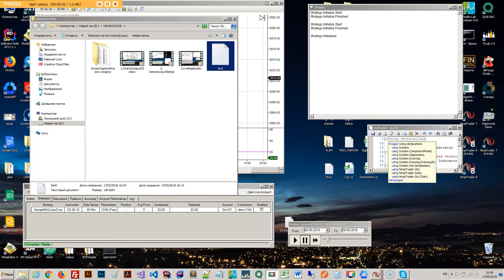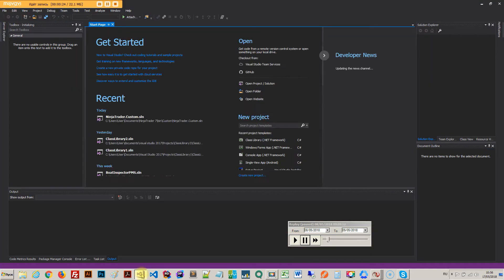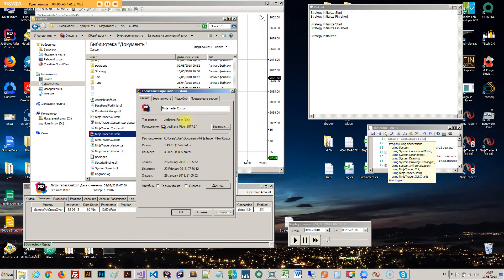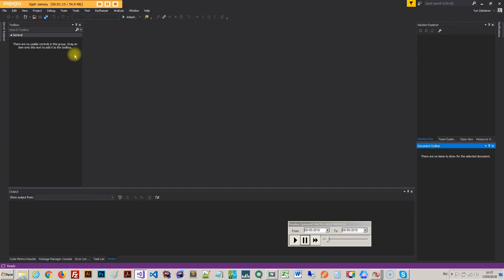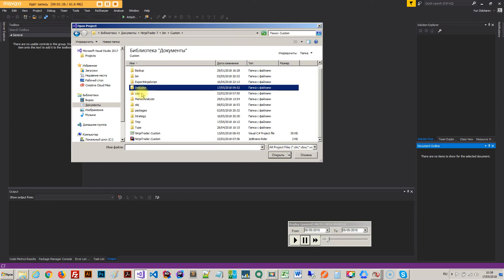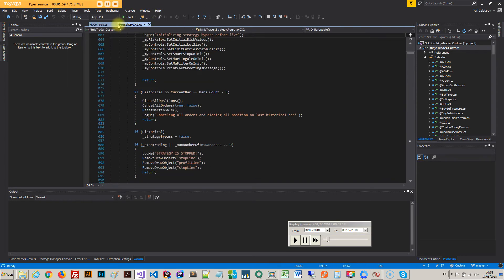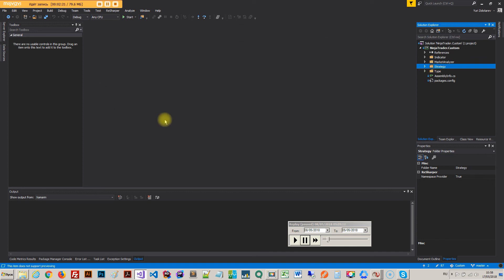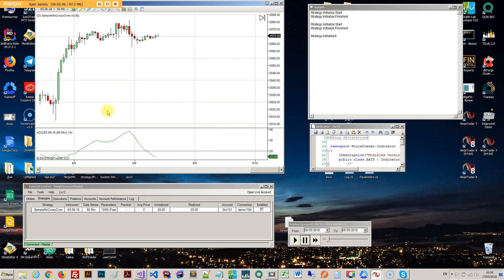Ninja Trader - Working with Visual Studio, Environment Set Up